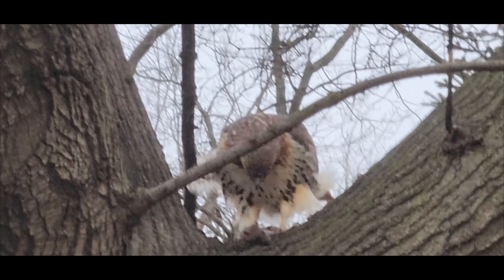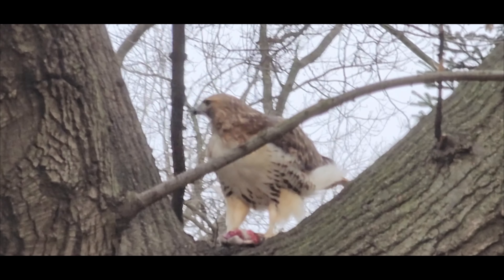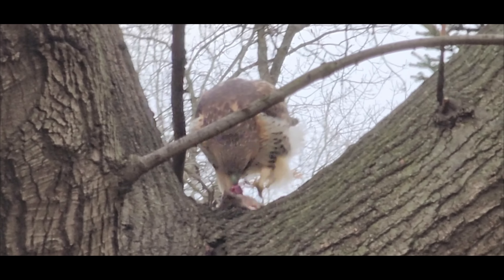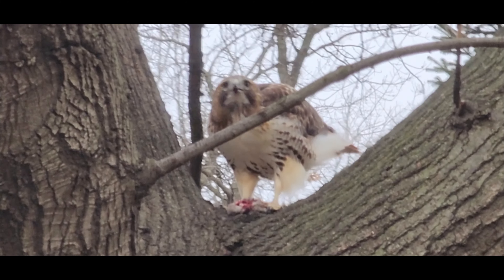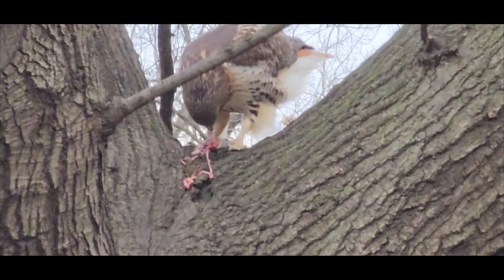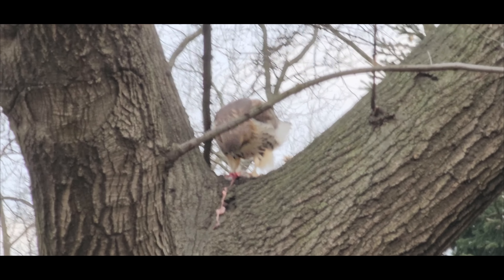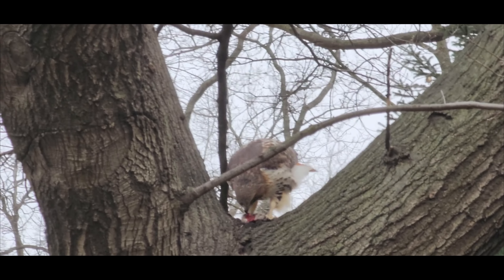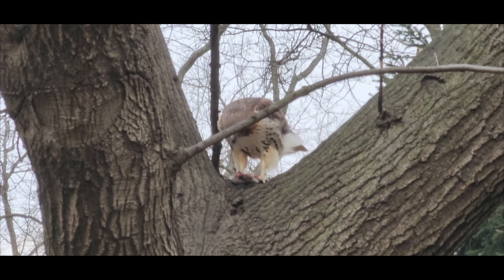Red Tailed Hawk is eating Rat in Central Park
The Red-tailed Hawk's feeding behavior is opportunistic, meaning it will take a variety of prey depending on what is available. They primarily hunt small mammals such as rodents, but will also take birds, reptiles, and insects. They hunt by perching on a high vantage point and then diving down to capture their prey with their talons. They will also hunt by flying low and searching for prey on the ground. They are able to spot prey from a great distance and are able to fly quickly and quietly to catch their prey by surprise.